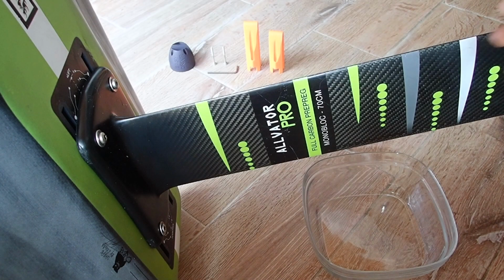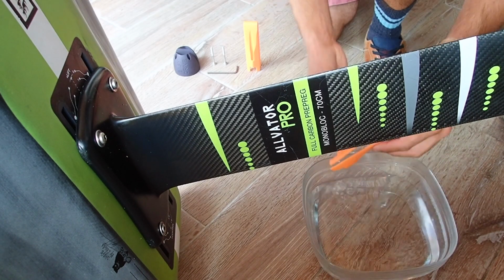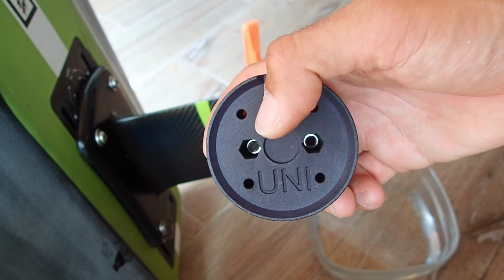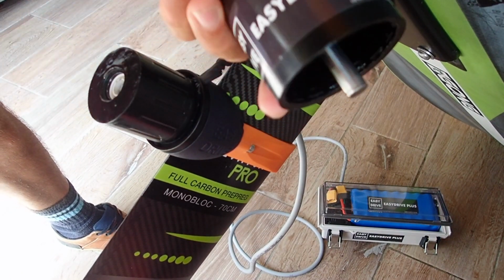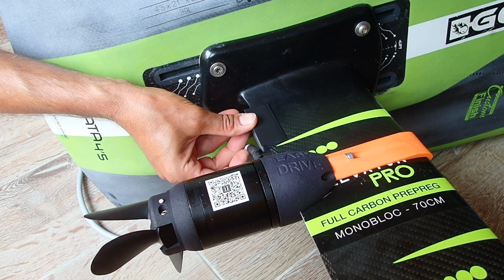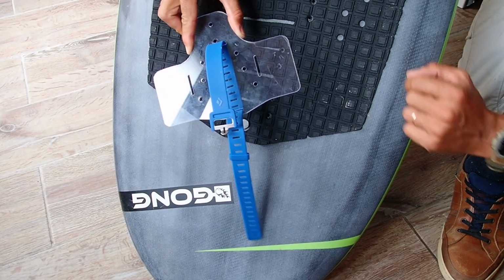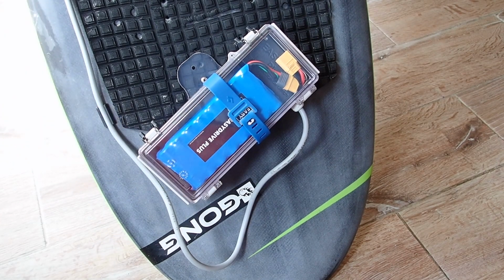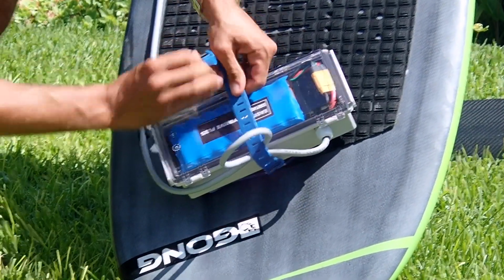#2 EASYDRIVE PLUS Setup with Florian Zerr – The German Foil Assist Test Series!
Join us for the next episode in our series with professional wingfoiler Florian Zerr, a seasoned foiling instructor at Kite Control School in Portugal. In this video, we take the next step and show you how to set up the EASYDRIVE PLUS foil assist system! Whether you’re a beginner or a seasoned pro, this guide will help you get the most out of your EASYDRIVE PLUS and prepare you for your best foiling sessions yet.

Watch Florian as he walks through the setup process, shares practical tips, and gets the system ready for action. This video is a must-watch if you're looking to streamline your foiling setup and maximize your time on the water.

In This Video:
Step-by-step setup of the EASYDRIVE PLUS
Pro tips from Florian Zerr for a smooth installation
Preparing your foil for optimal performance
Products Featured:
EASYDRIVE PLUS
Mounting hardware, mast clamp, propeller, remote control, and more
Explore more accessories and upgrades at our shop, including the 3-blade propeller and additional mounting hardware: